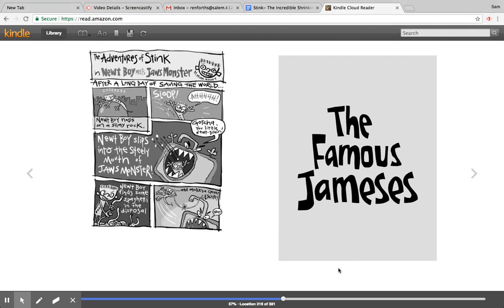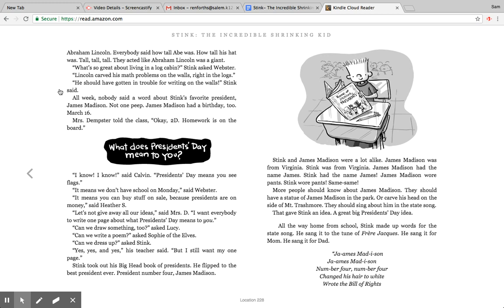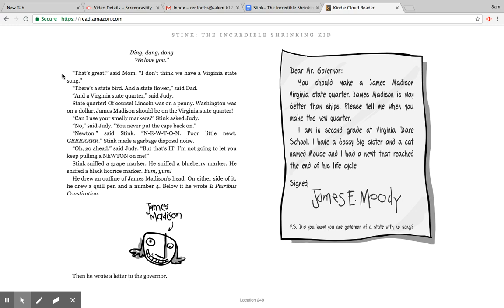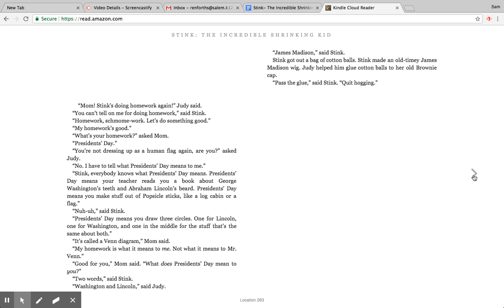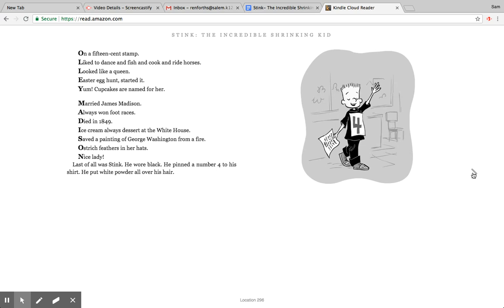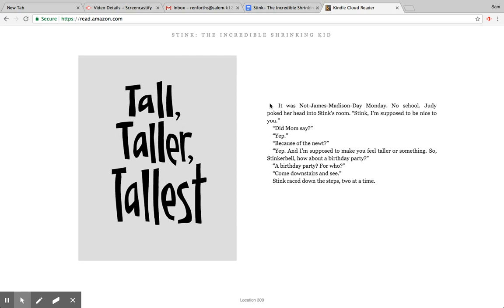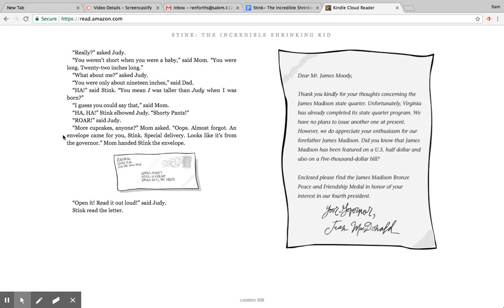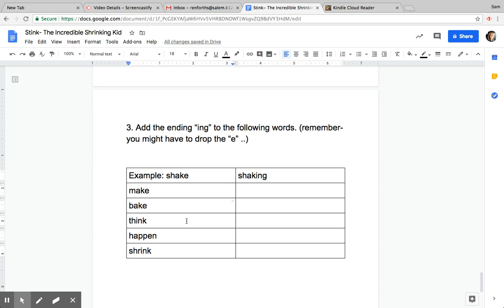Week 10 - Stink Chapters 5, 6, and 7